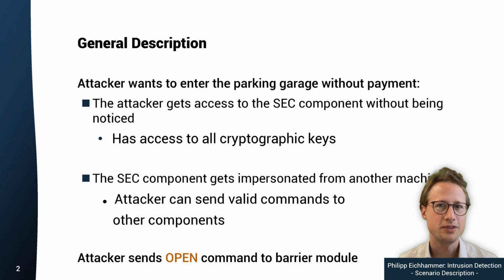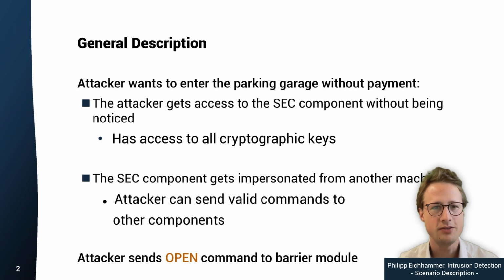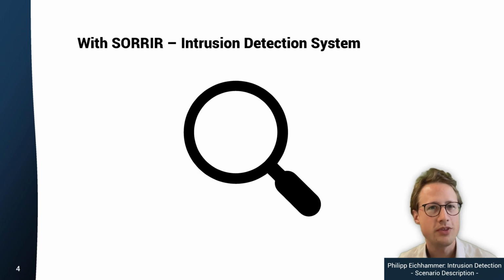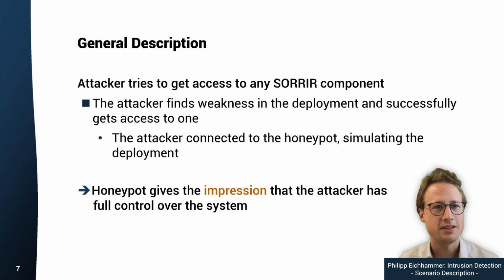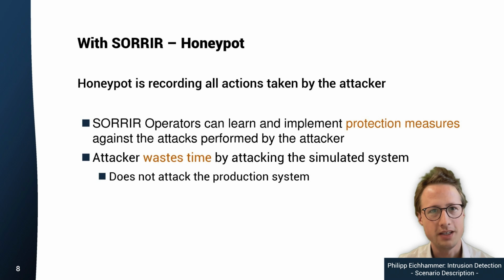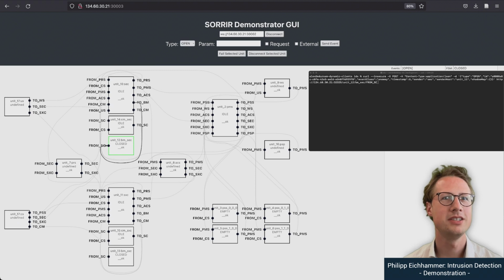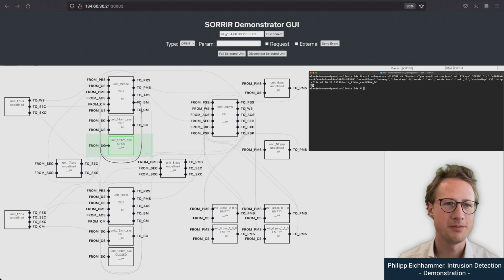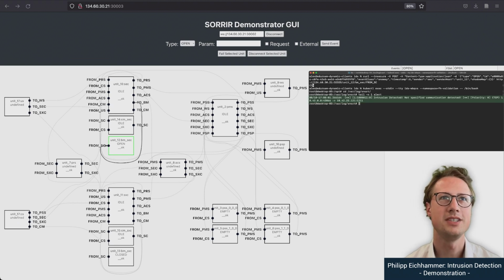SORRIR Demonstrator - Scenario #5.1 Intrusion Detection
0:13 Scenario Description
3:08 Demonstration